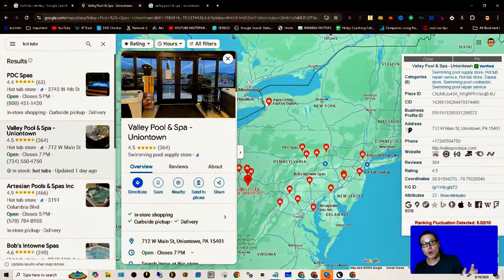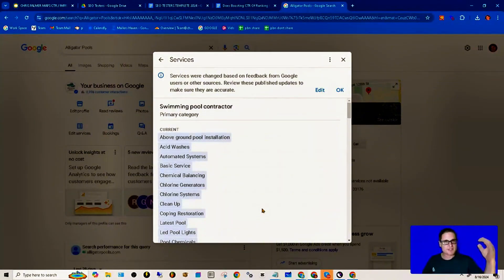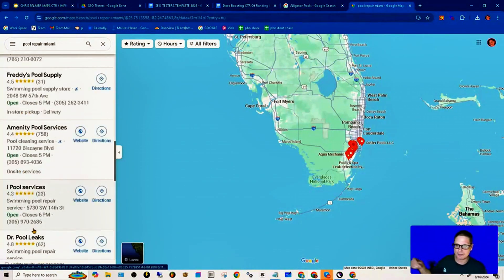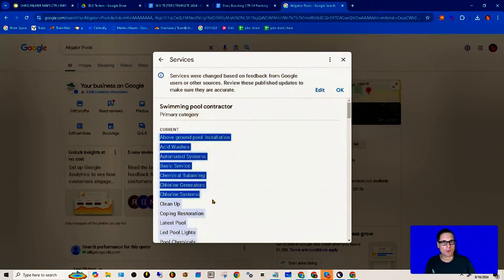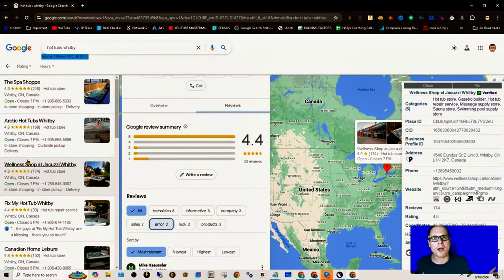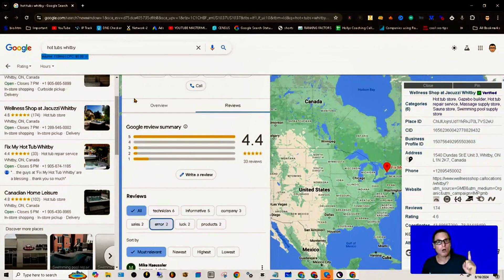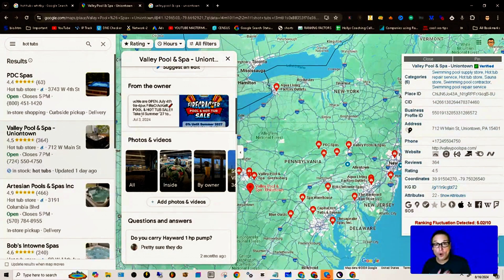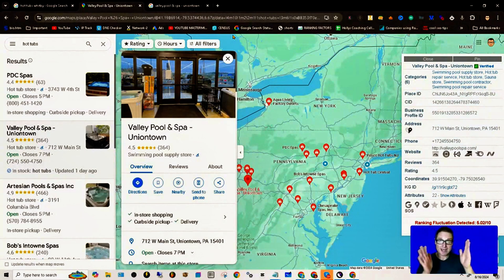Local SEO Outrank Course Free on Google Maps SEO 2025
Local SEO Outrank Course Free on Google Maps SEO 2025 Guide To Google Local Business SEO Rankings By Chris Palmer

Google Maps SEO Course Free Outrank:
0:00 Local SEO Outrank Course Free on Google Maps SEO 2025
1:00 Category
2:00 Services
3:00 Reviews
4:00 Products
5:00 Posting
6:00 Description
7:00 Q&A Section FAQ
8:00 Customer reviews and Images
9:00 Photos and videos

Local SEO Outrank Course Free to Rank On Google Maps:
* Choose the most relevant category that best describes your business.
* Only include services offered that directly mirror keywords on your website.
* Encourage reviews mentioning your brand name, locations, and services.
* Include relevant keywords in your answers to user-generated questions.
*  Create consistent updates or events even offers (ideally 1 per day) to stay relevant for your target locations and services.
* Description SEO: Include primary terms, geo-locations, and local service information .
* Questions and answers or FAQ section include service location keywords.
* Upload high-quality photos showcasing your brand, services, and locations.
*  Encourage customers -uploaded photos that also focus on your brand, services, and locations.
* Monitor and remove  suggested Google Business Profile Services: Google might suggest adding services to your profile, only include those truly offered by your business to avoid diluting your profile.
* Link Website to Google Maps Profile: Ensure the website connected to your Business Profile reflects the services and keywords you're targeting. Called mirroring.
* Consistency and patience are key factors in higher rankings on Google Maps.

Thank you for learning Google Maps SEO with me today , if you have local SEO questions or need Google Maps SEO advice feel free to reach out or leave question below.